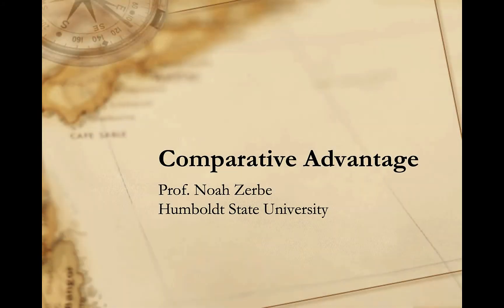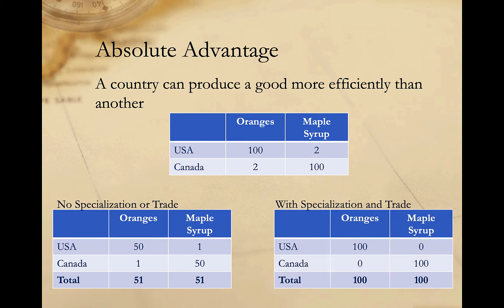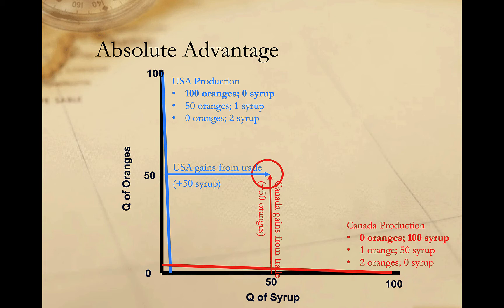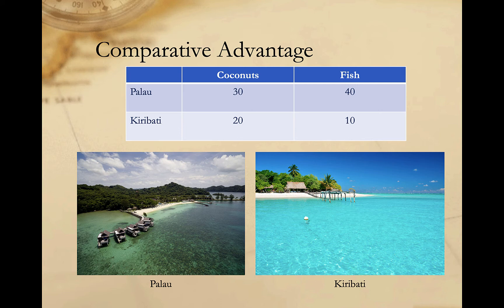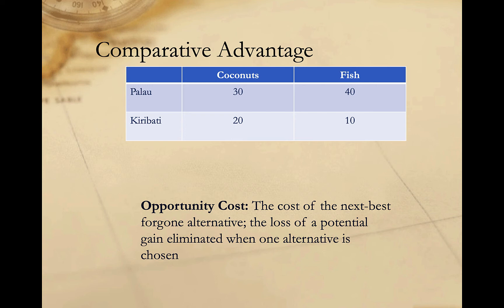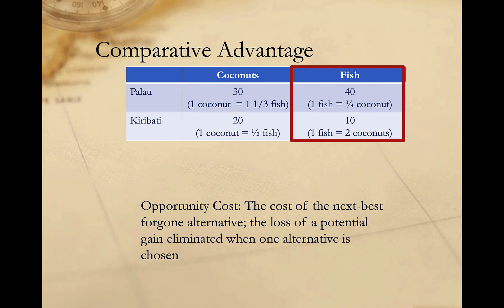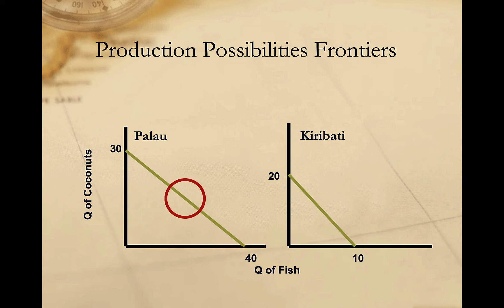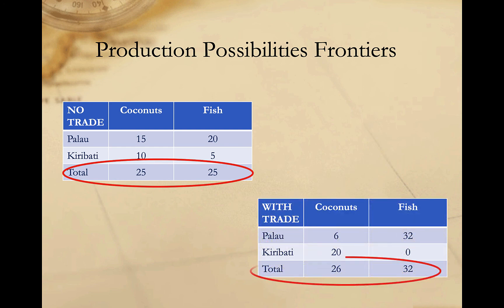Absolute and Comparative Advantage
A brief introduction to the theory of comparative advantage and its importance in international trade.

Table of Contents:

00:23 - Absolute Advantage
01:51 - Absolute Advantage
02:25 - Absolute Advantage
03:27 - Comparative Advantage
07:46 - Production Possibilities Frontiers
08:25 - Production Possibilities Frontiers
10:04 - Production Possibilities Frontiers
10:50 - Comparative Advantage